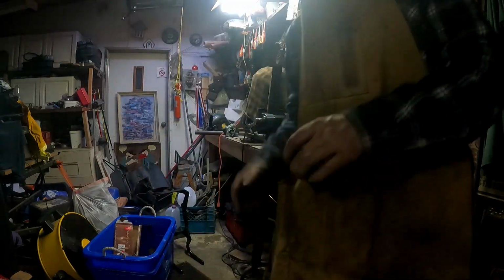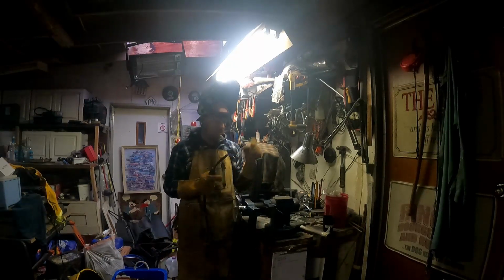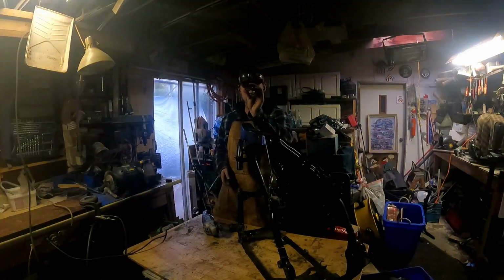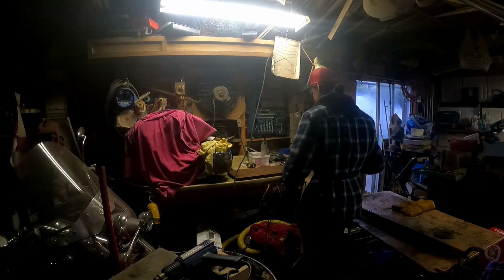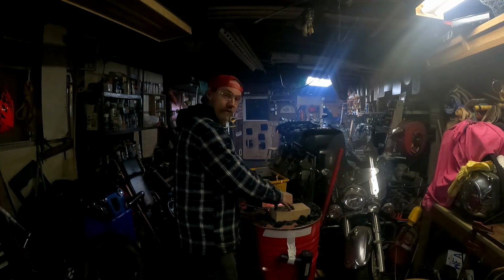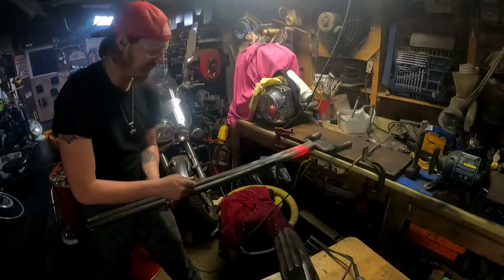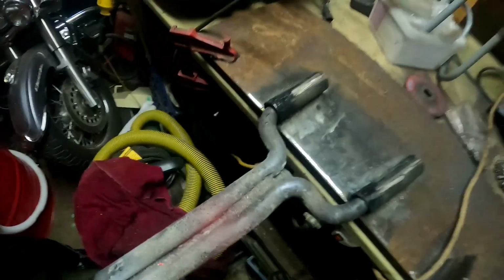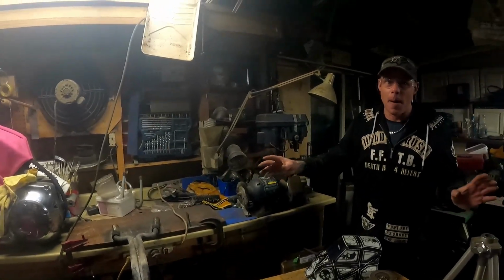twin cam chopper build ep 5- down tube nightmare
huge shout out to my buddy jason for lending a hand and to my brother for editing ring the the bell for notification of future episodes and share